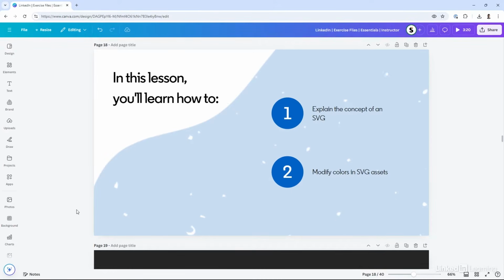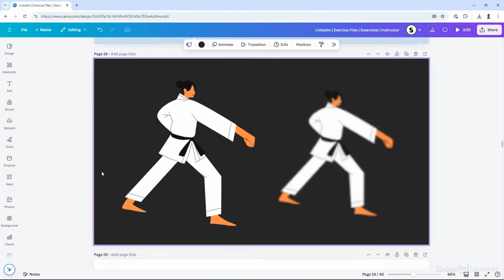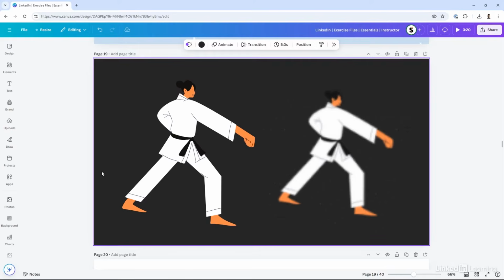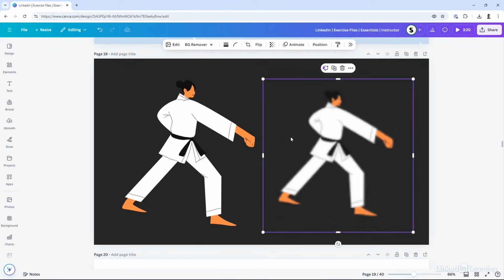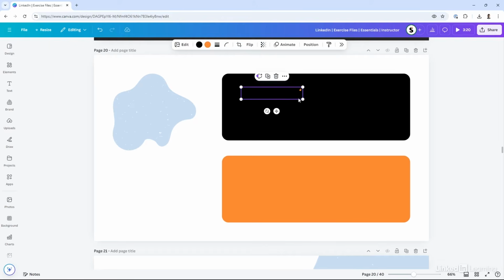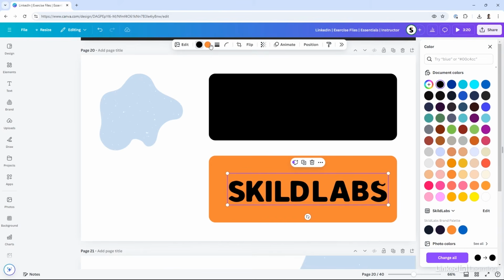Why SVGs are better for scaling in Canva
Learn how to use SVGs in Canva to keep your designs sharp and flexible across formats. Discover how to resize graphics without losing quality. Explore more Canva courses and advance your skills on LinkedIn Learning:

This is an excerpt from "Canva For Brainstorming And Collaboration," a course on LinkedIn Learning taught by Lachezar Arabadzhiev. Lachezar is the founder and CEO of SkildLabs, helping companies create impactful learning experiences through data, technology, and storytelling.